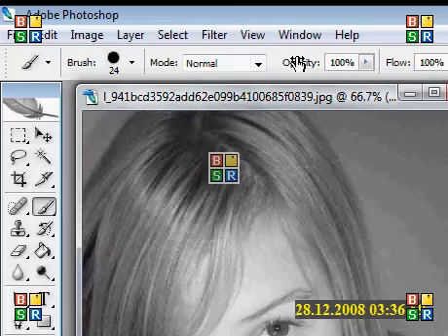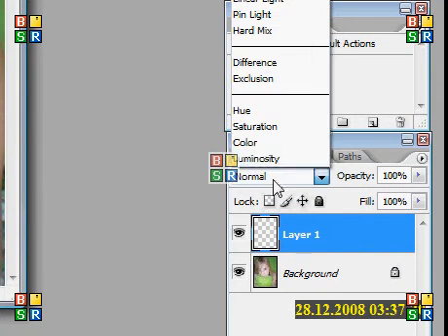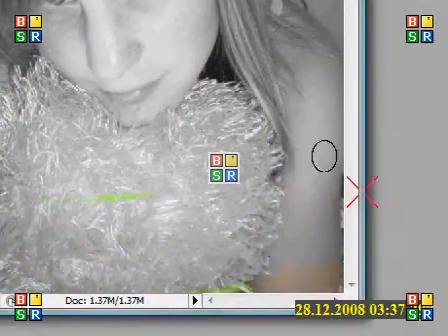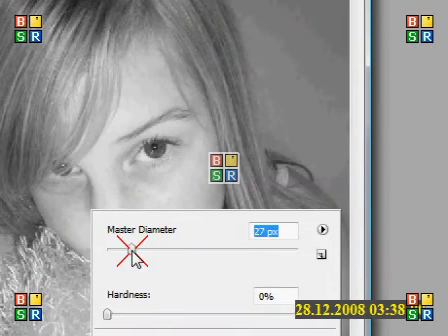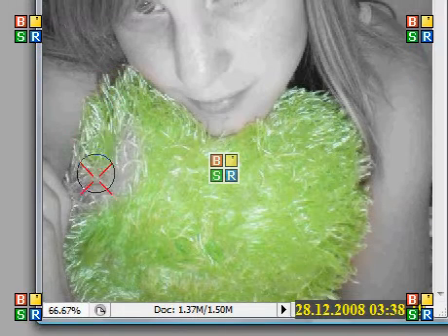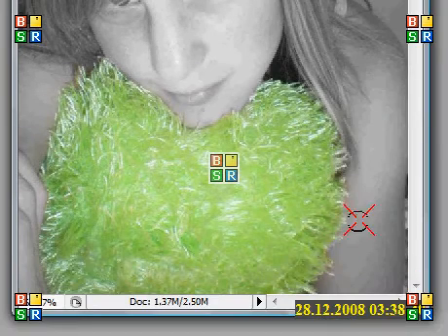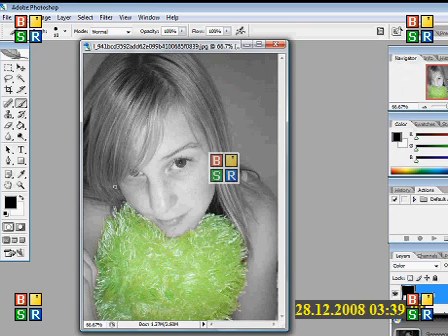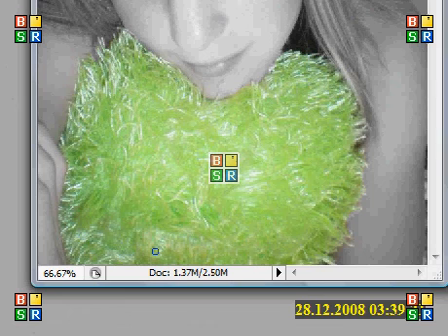Photoshop Tutorial - How To Make An Object In A B&W Picture Stand Out